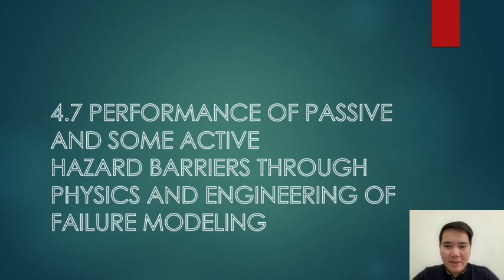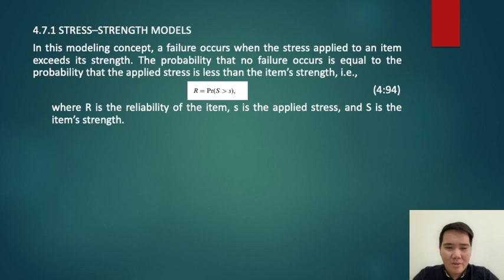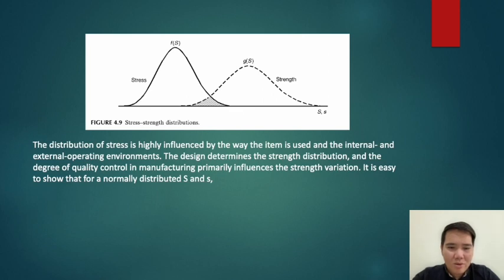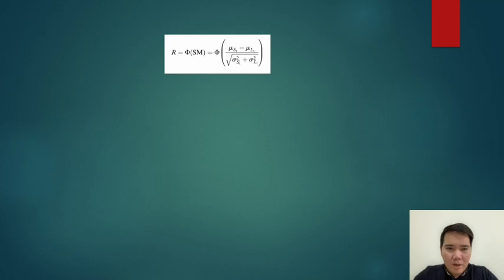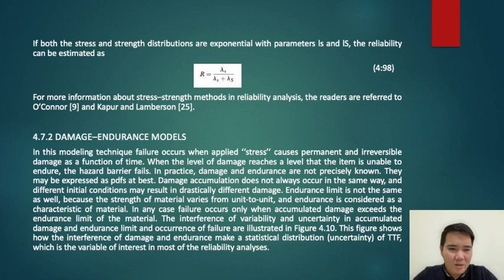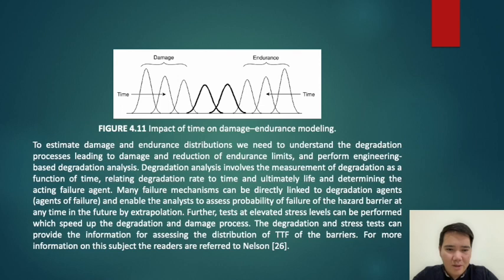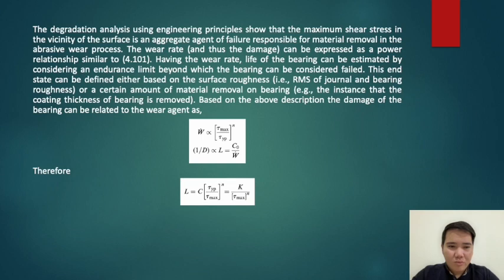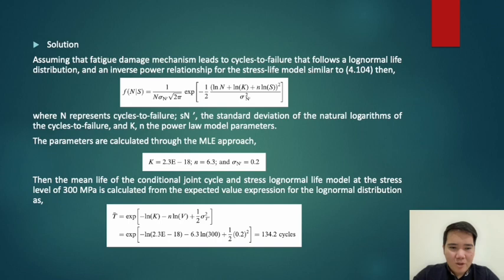Week 05 - Reporting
PERFORMANCE OF PASSIVE AND SOME ACTIVE
HAZARD BARRIERS THROUGH PHYSICS AND ENGINEERING OF FAILURE MODELING

HAAWK for a 3rd Party
On behalf of: Netuno Music